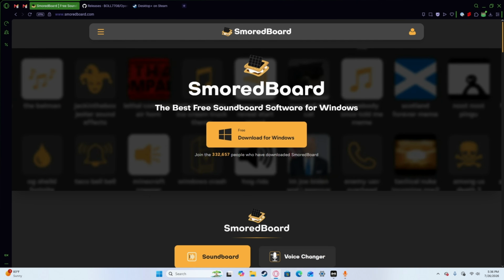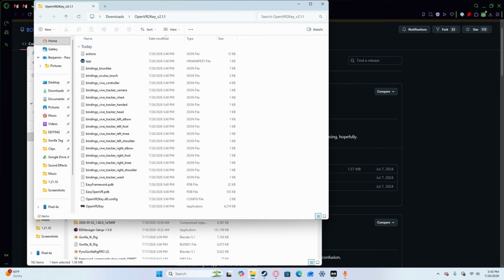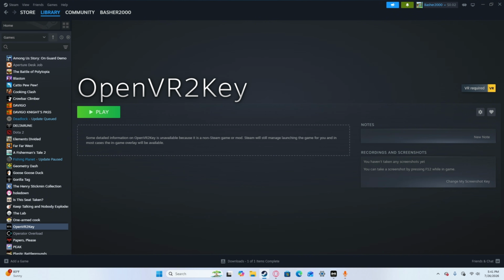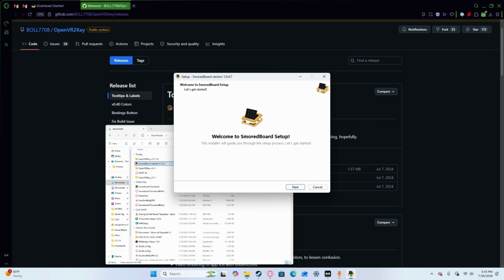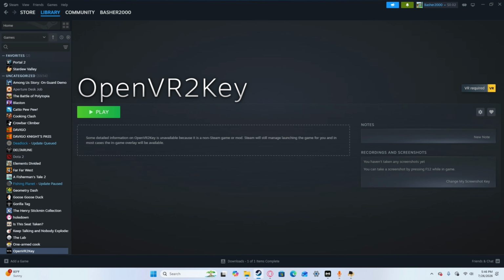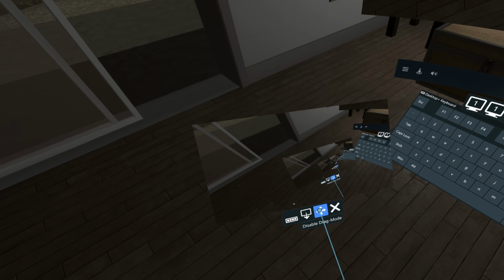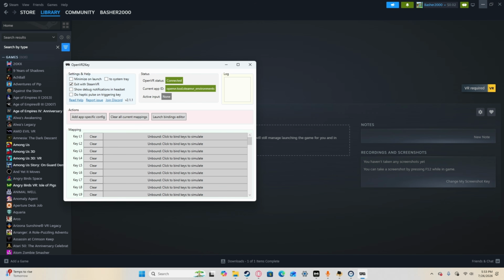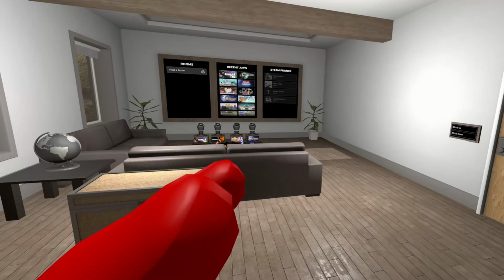How to install a working soundboard for VR!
CHECK PINNED COMMENT TO TROUBLESHOOT!